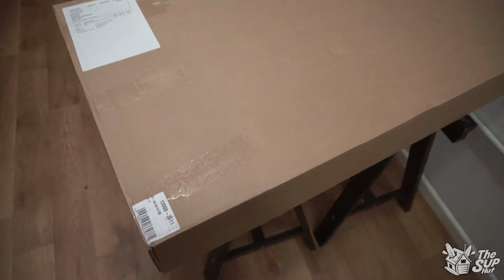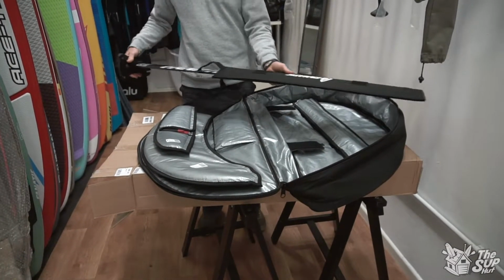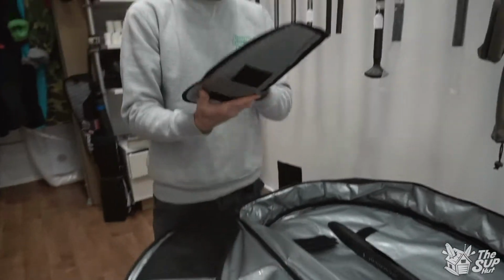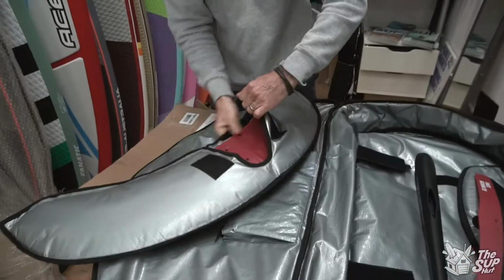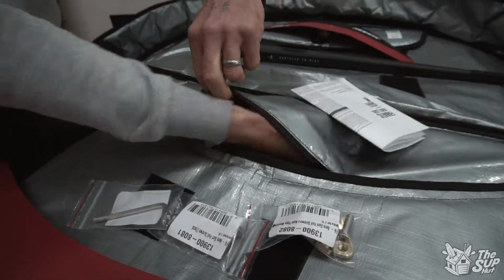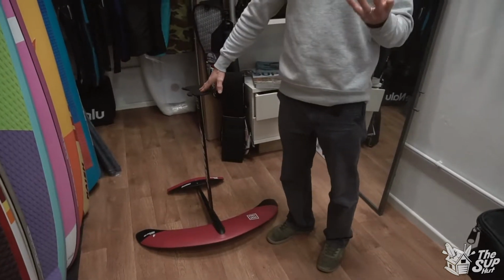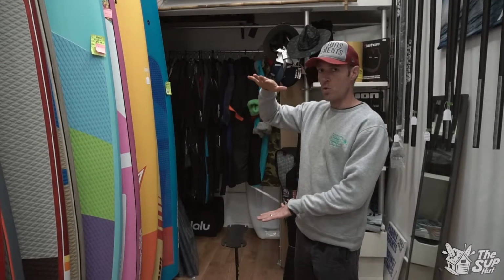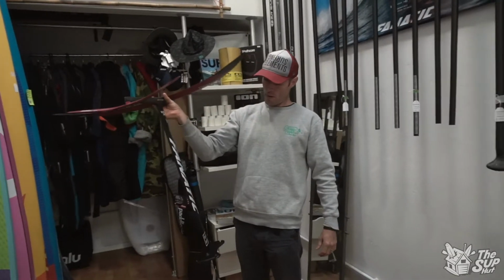Fanatic Aero Surf Foil 1500 Unboxing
Unboxing of the new Fanatic Aero Surf Foil 1500.